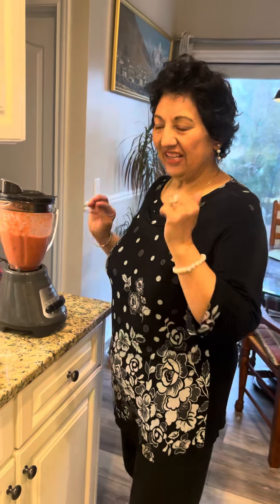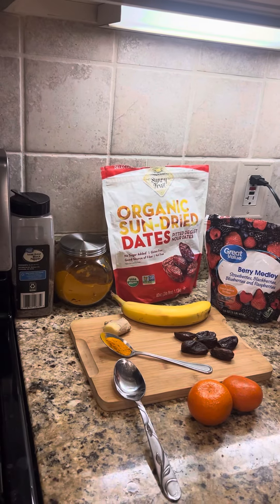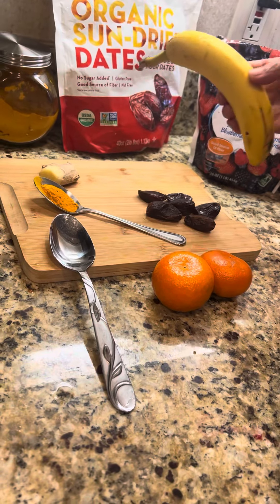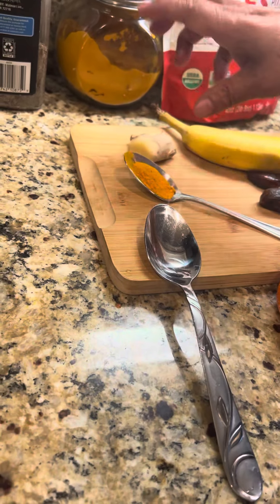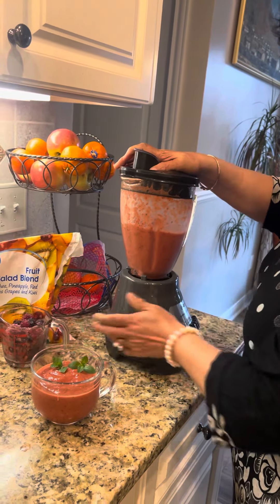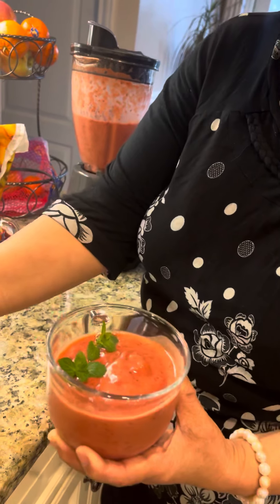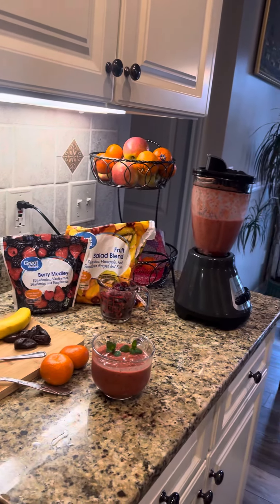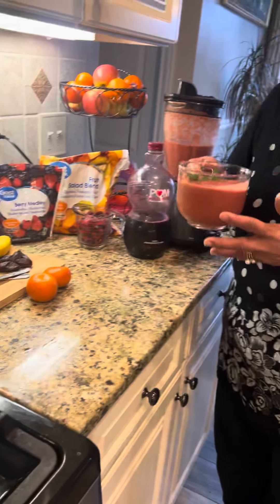Smoothie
Nutritious Delicious Smoothie loaded with anti inflammatory immunity boosting ingredients all the fruits, pinch of turmeric, ginger, black pepper, pomegranate juice, organic dates, fresh orange and banana.If you like less fructose, please just use mix berries which are very low on sugar high on antioxidants flavonoids nutrients, vitamin c folate manganese copper and folate.